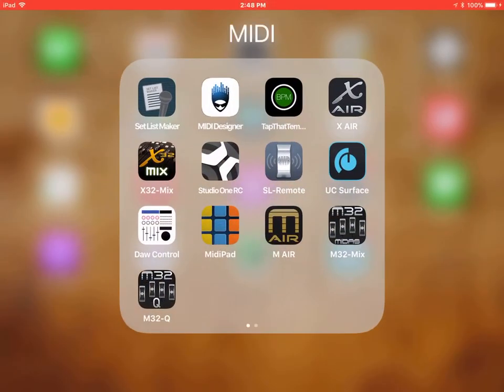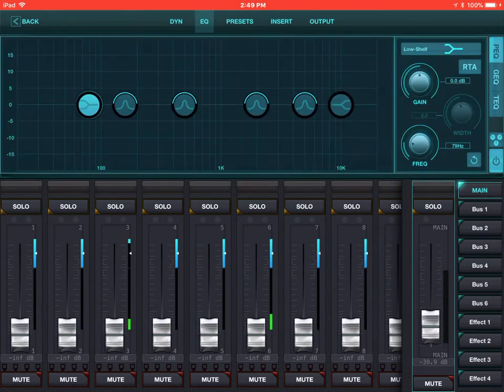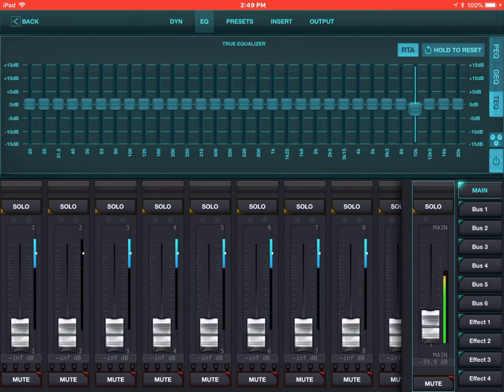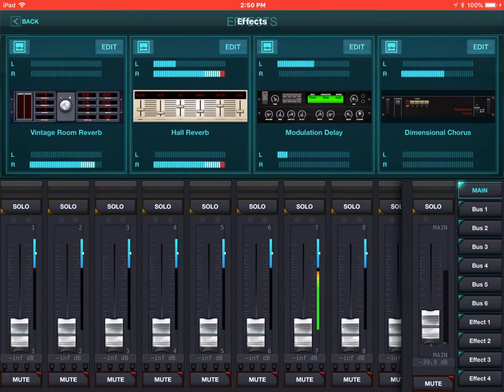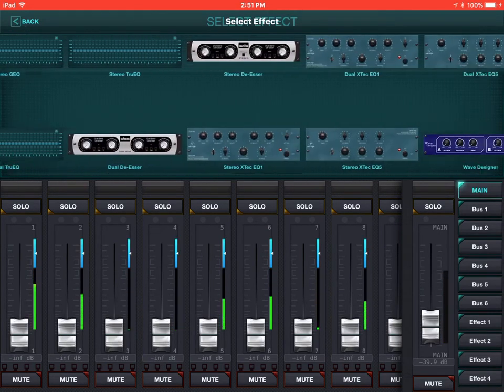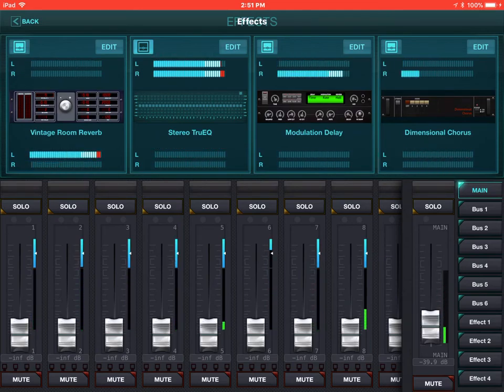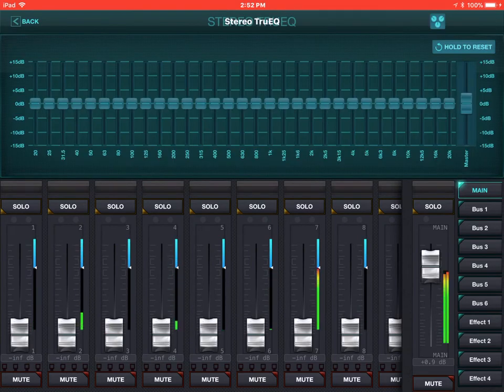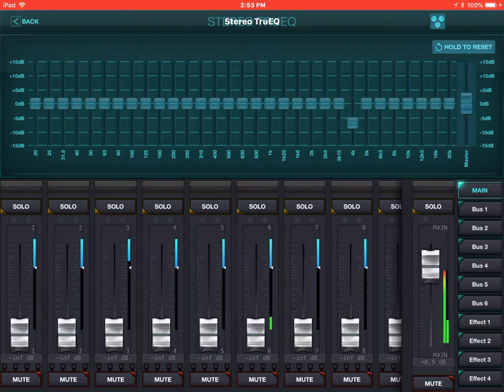Xr18 insert FX on (ipad)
This will show you how to insert a graphical EQ and your main mix to pitch out feedback